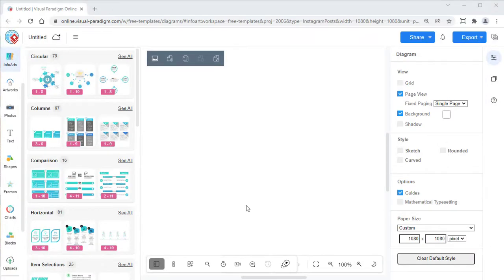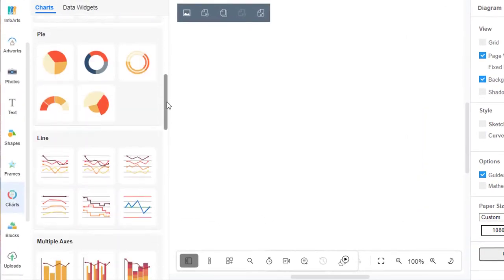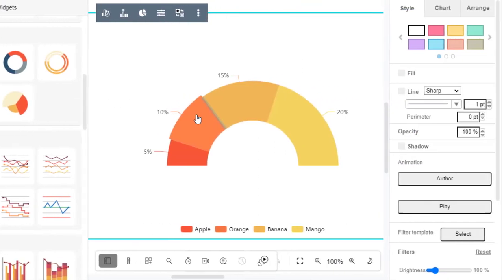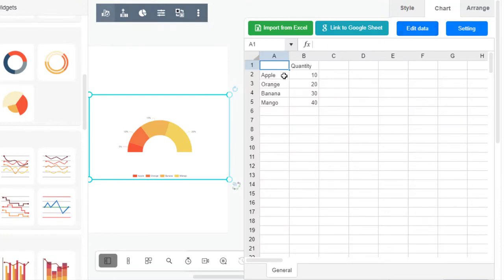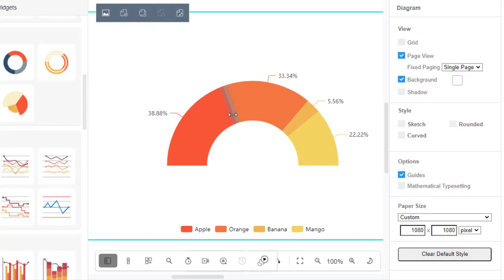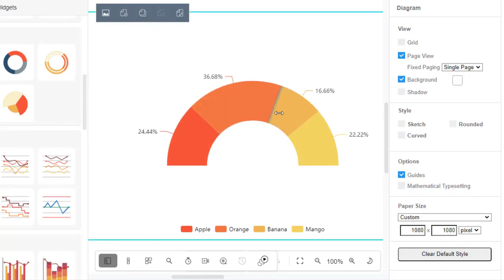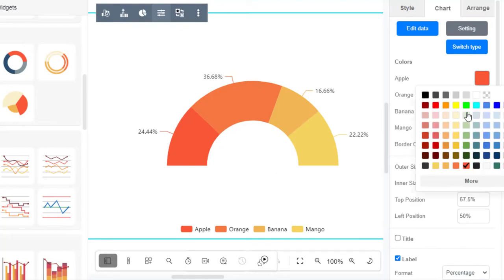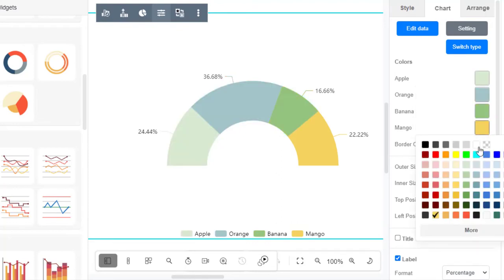How to Create a Semi-doughnut Chart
Create charts easily with Visual Paradigm Online. In this video, you can see how to create a semi-doughnut chart in VP Online.